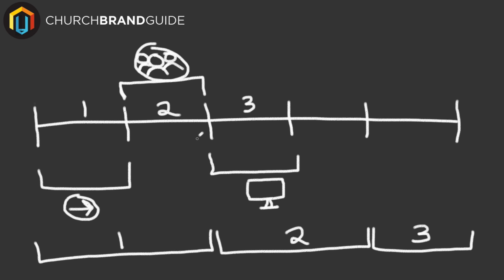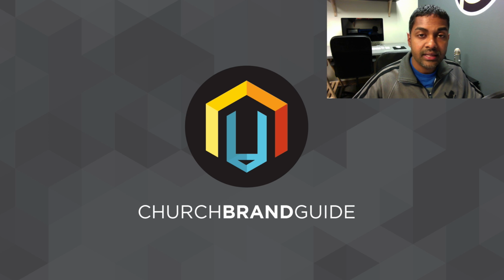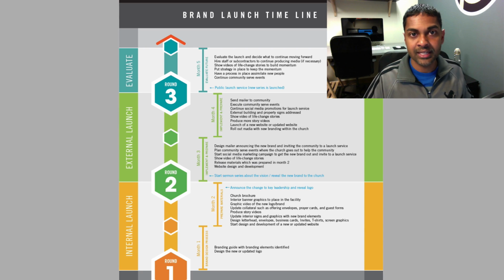Church Brand Guide - Rebrand Your Church Logo the Right Way